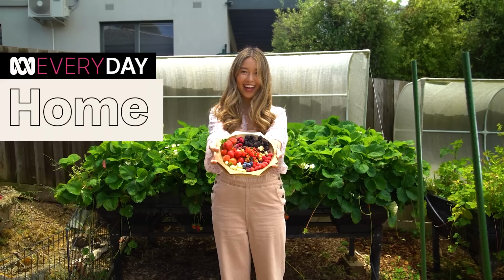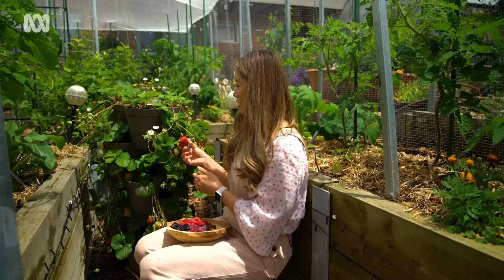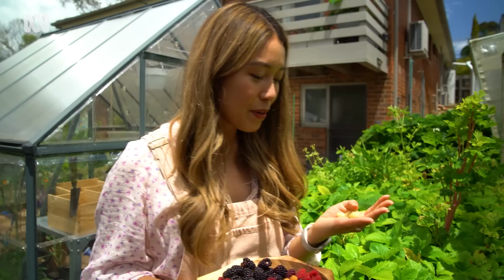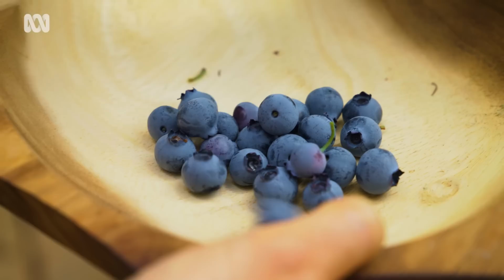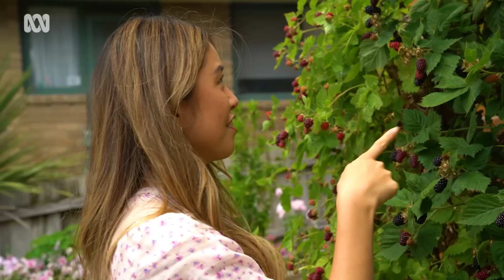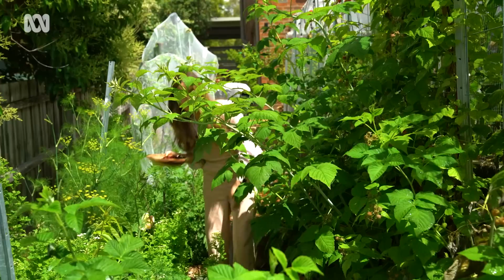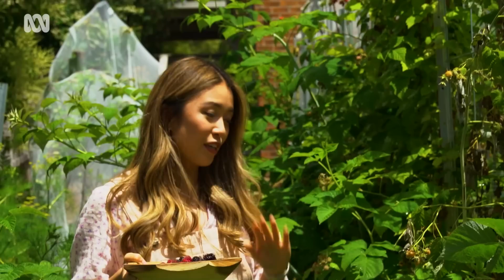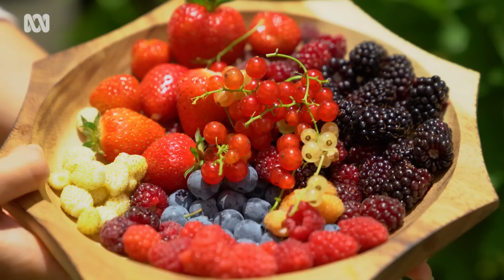Connie grows more than a dozen types of berries in pots 🍒🍓 | Everyday | ABC Australia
Connie (@connieandluna) has found the secret to growing abundant summer berries in pots that can be moved anywhere. They can be grown in small spaces, on balconies or in apartments and are easily pruned to make room during winter.